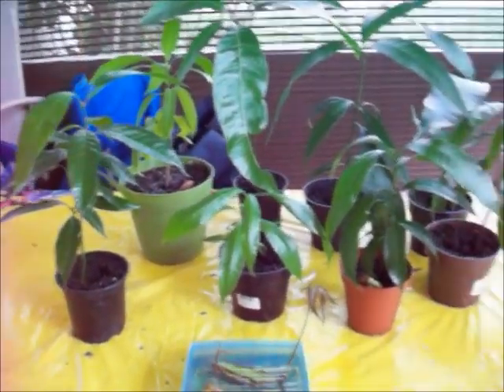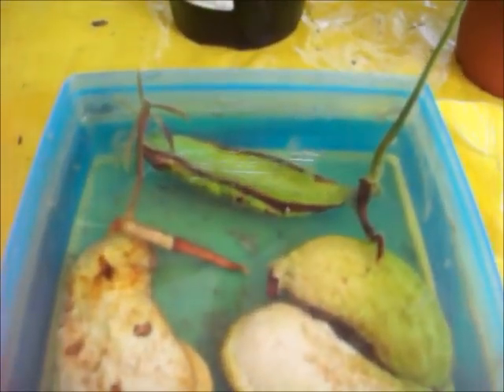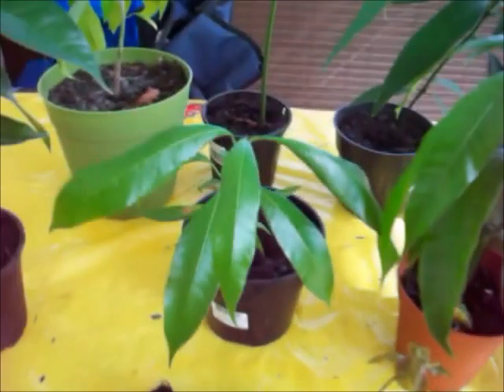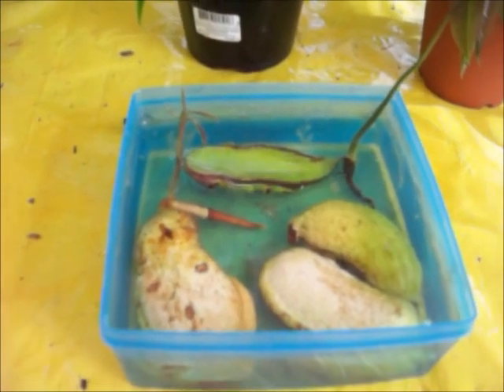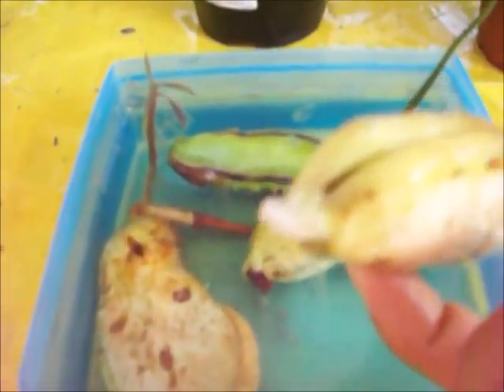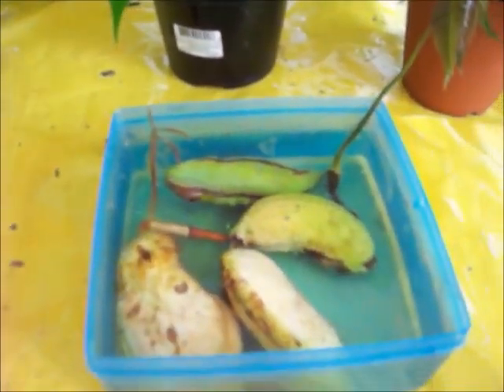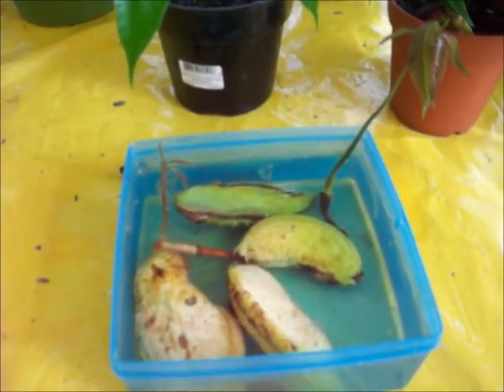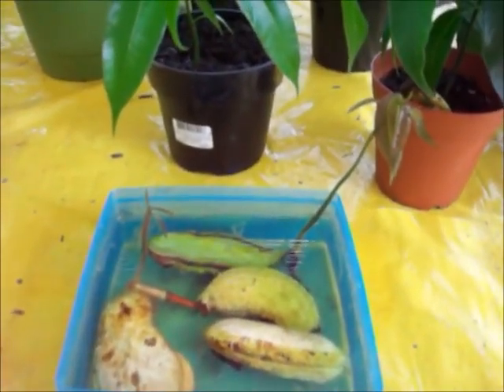Germination of mango seed in water